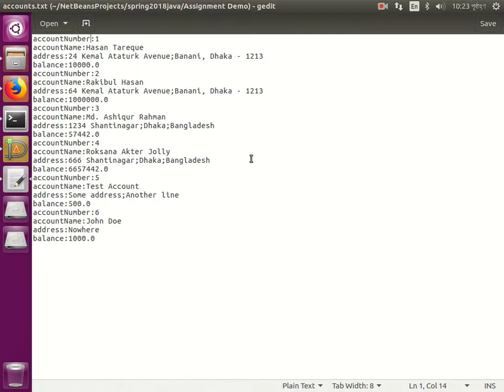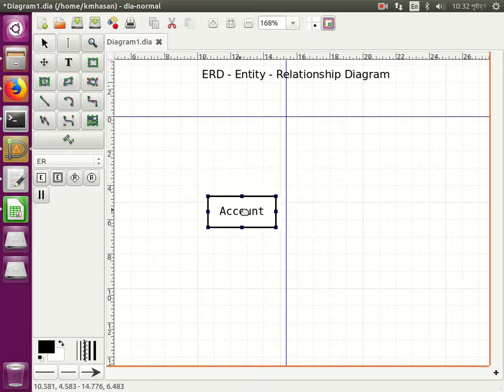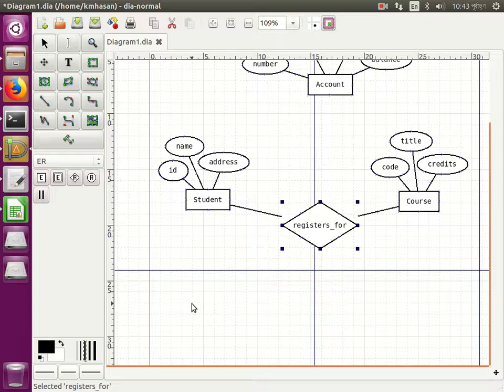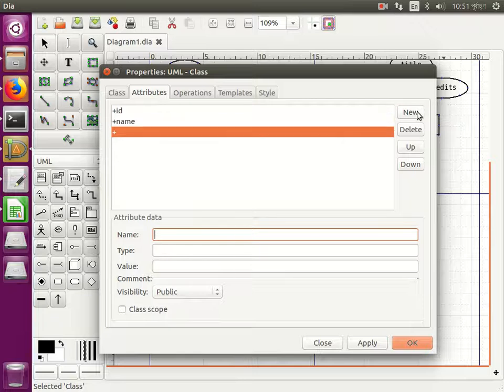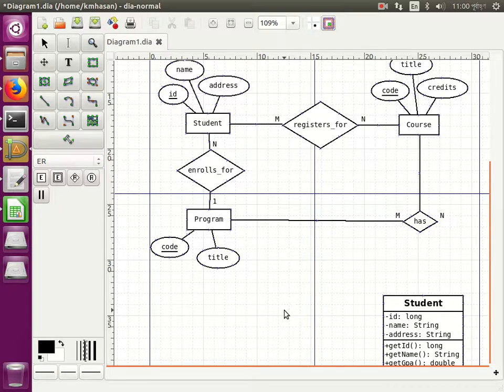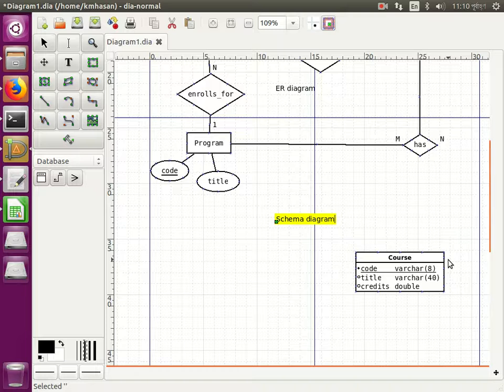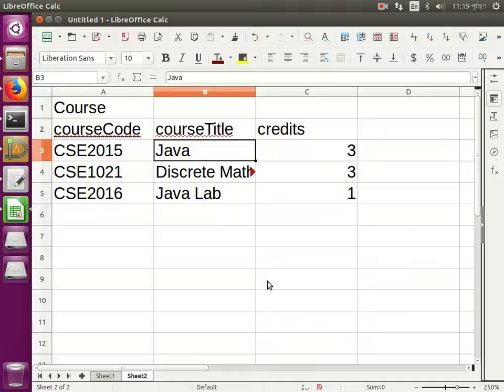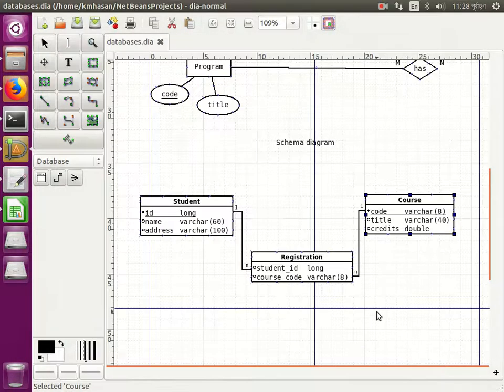Spring 2018 Java Lecture 14